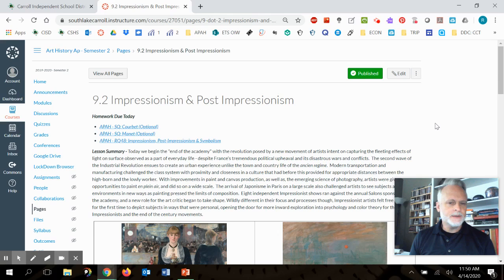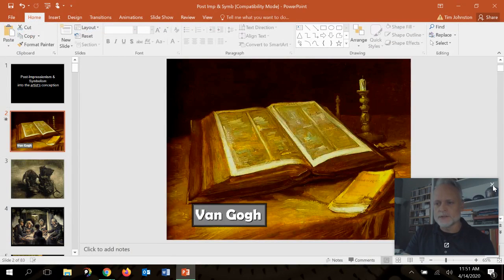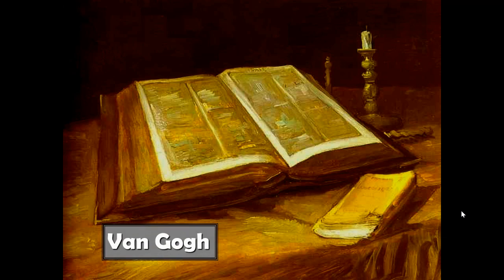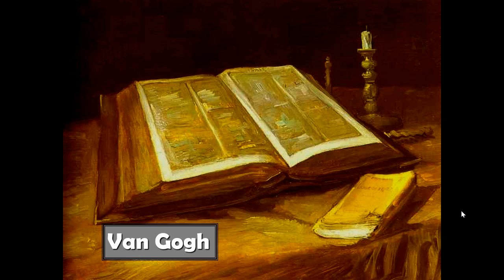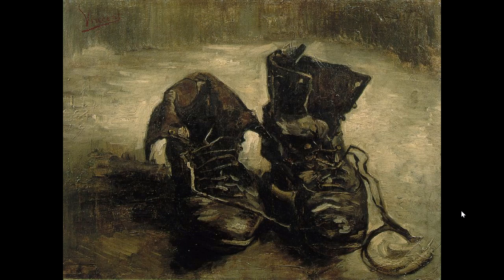APAH 9.2 Van Gogh, I